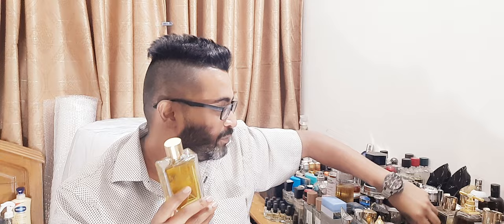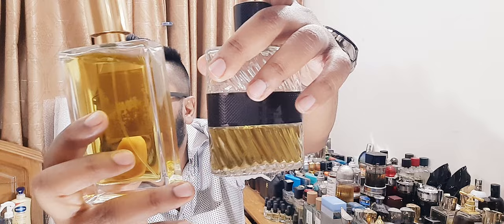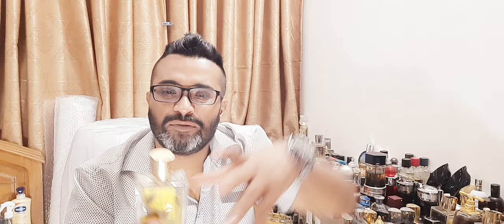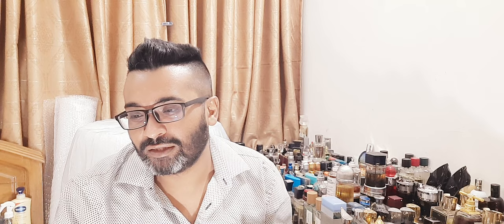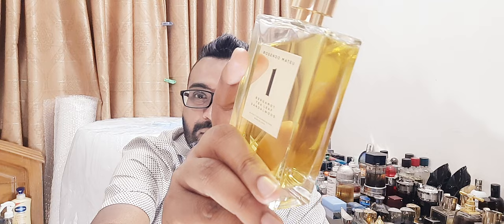Rosendo Mateu Nº 1 Fragrance Review (2017)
Big thanks to Saifee bhai for the bottle courtesy.